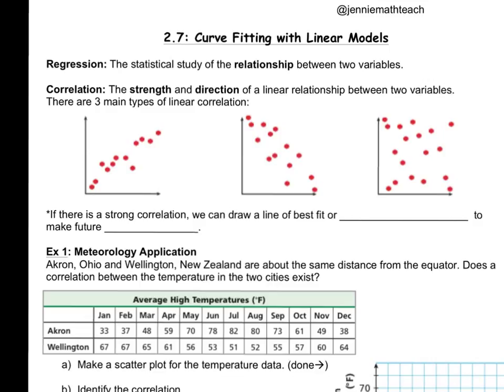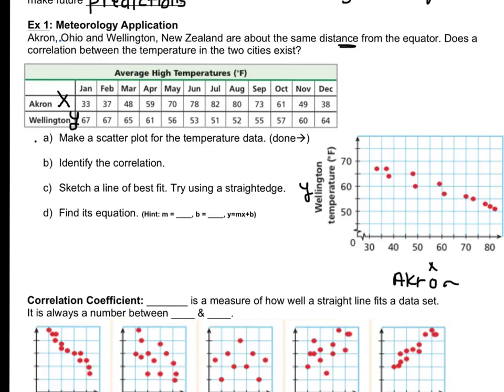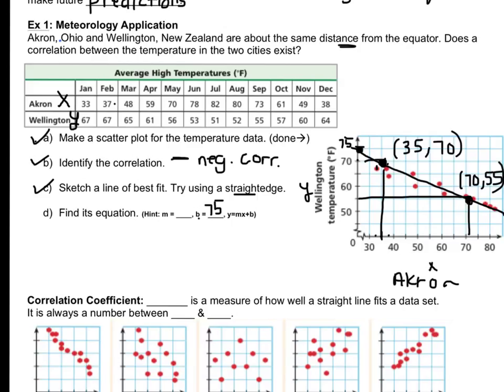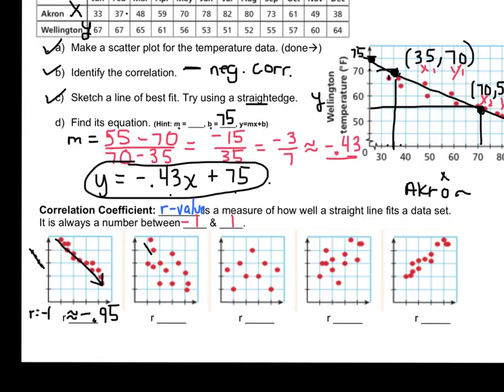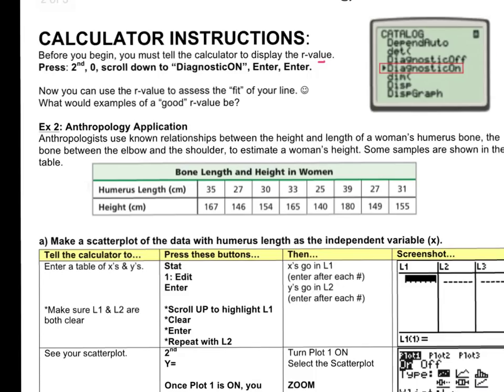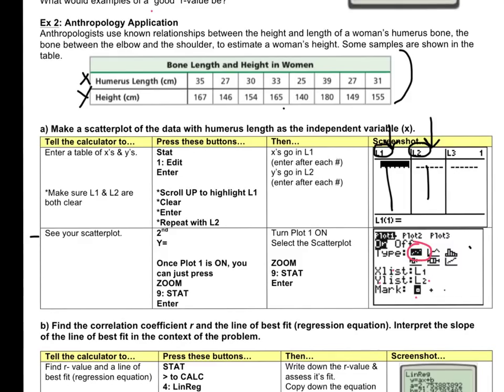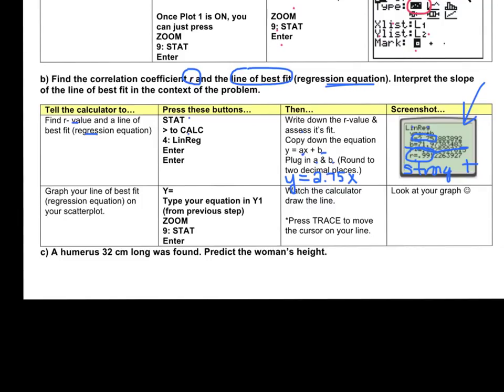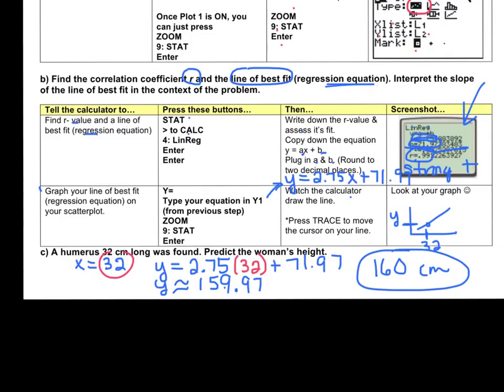2.7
2.7
Carolan